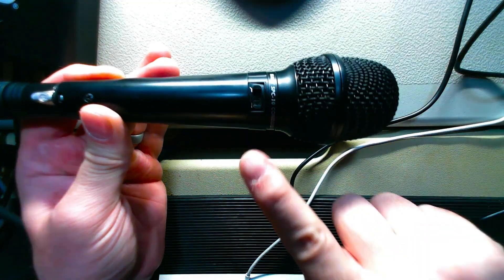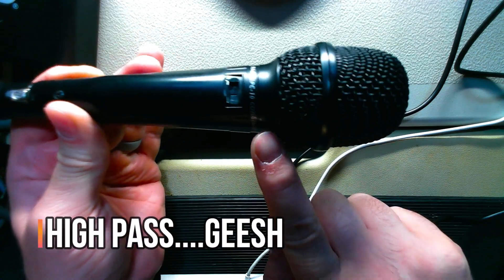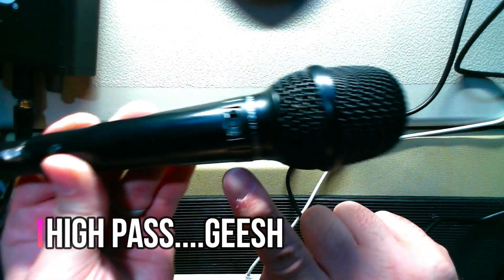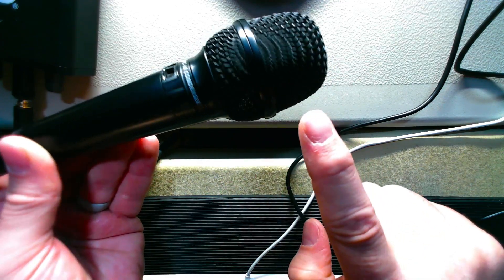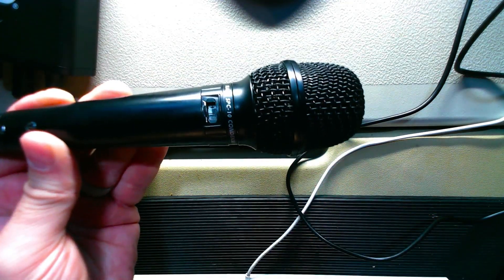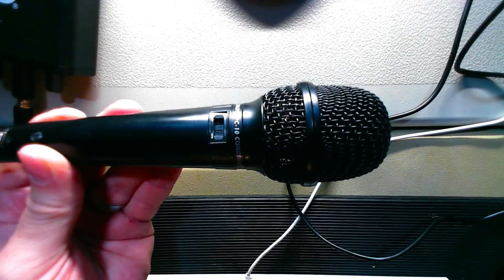Super Hard To Find Handheld Condenser - The Nady SPC-10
POSSIBLY FOUND SOME! Took me years to find. and took me at least 2 years to review

               -BARK